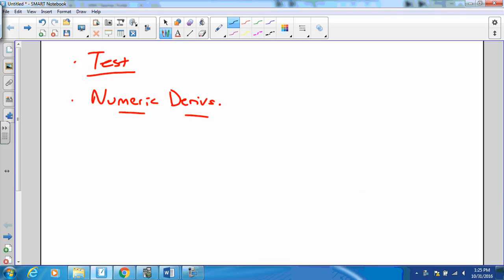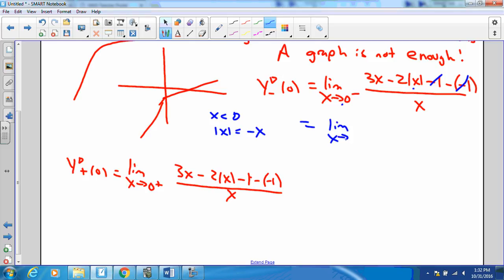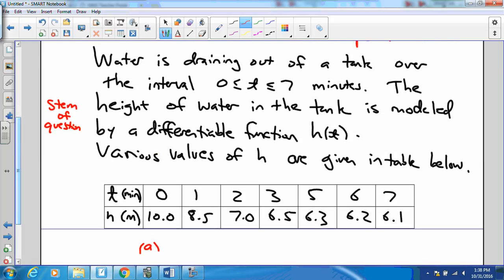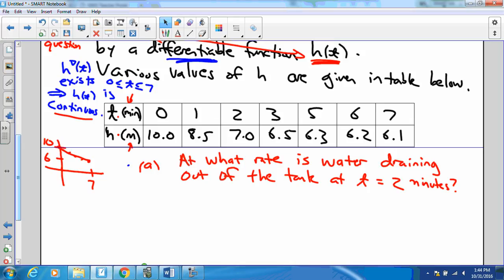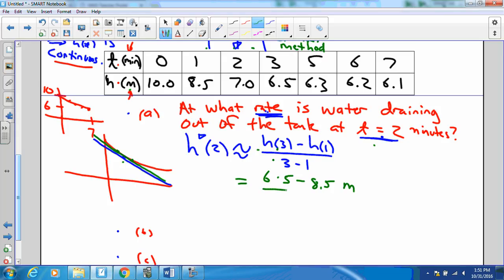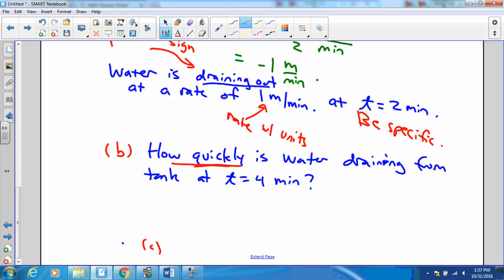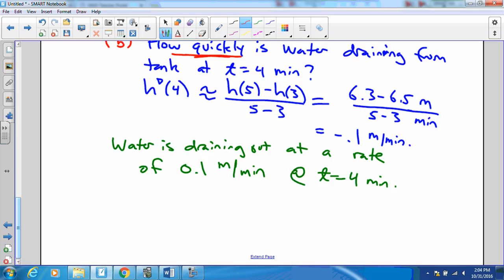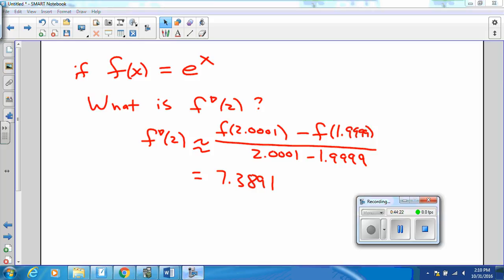Oct 31 Numeric Derivatives Pd 6